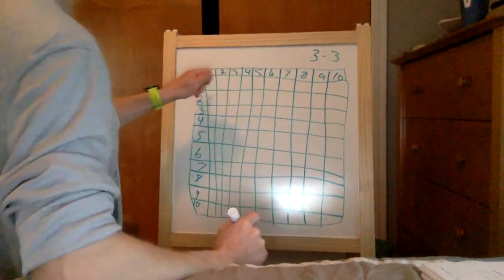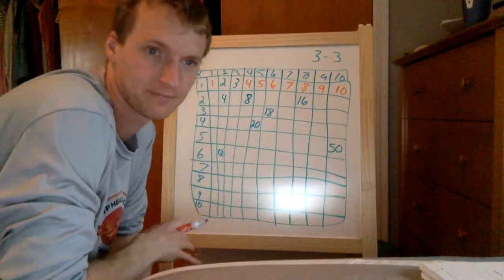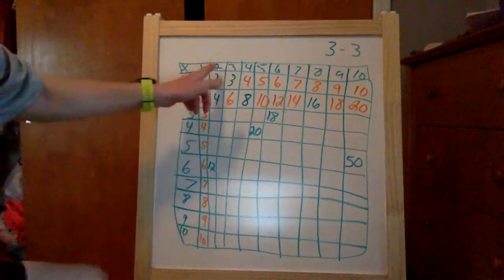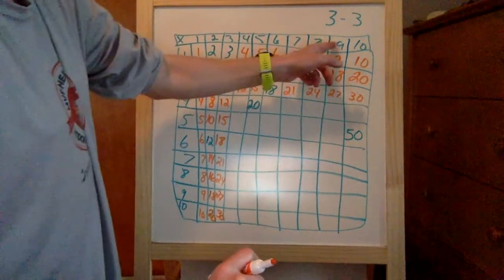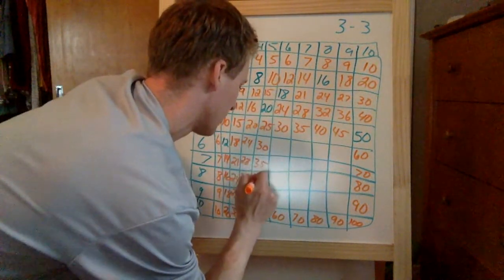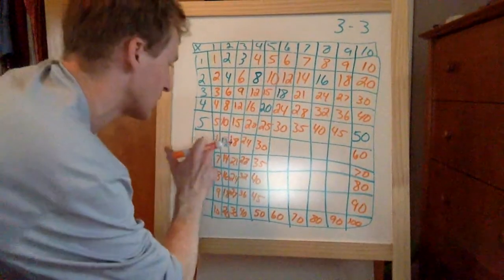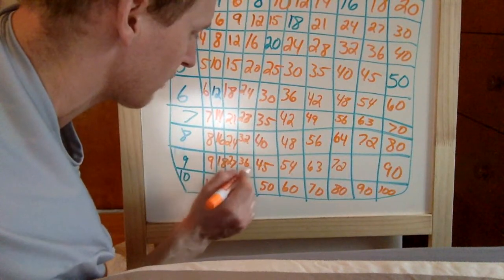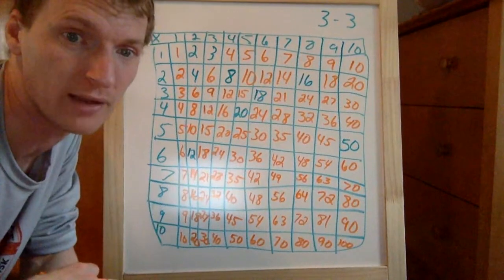Day 25-Math Module 3 Grade 3 Lesson 1 Problem Set